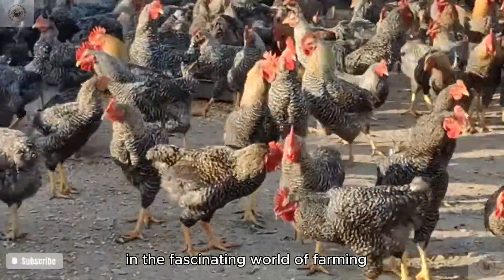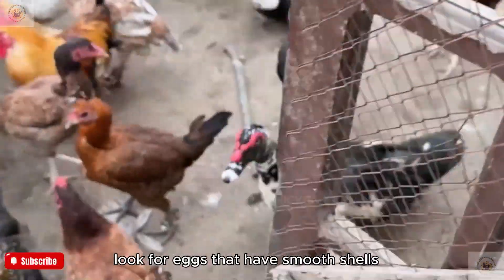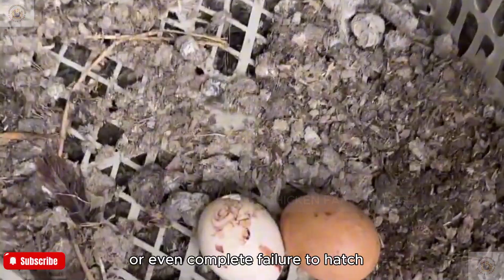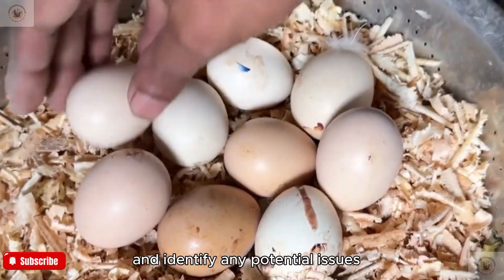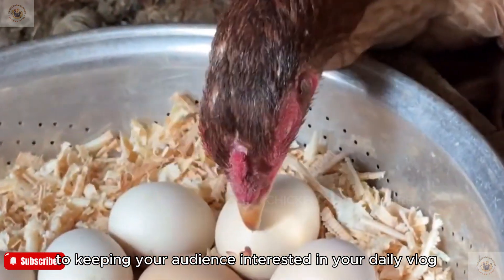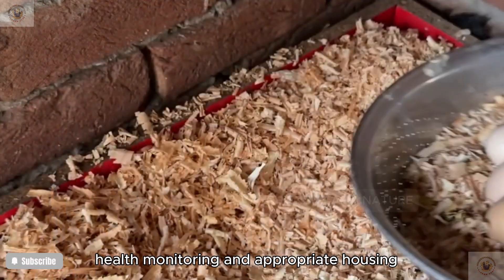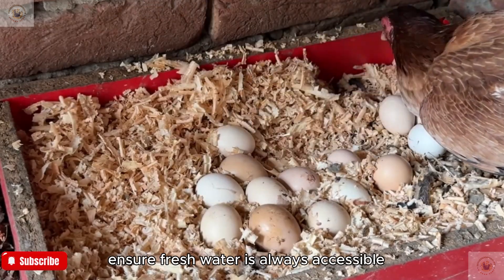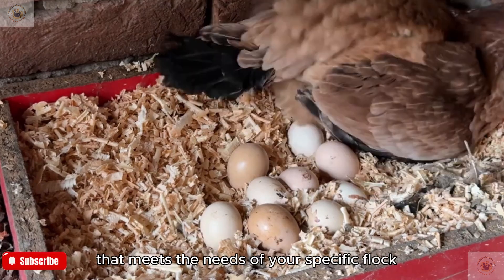Avoid These Common Mistakes When Raising Chickens at Home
Once you've selected your eggs, creating the right environment is crucial. Eggs require specific temperature and humidity levels to hatch successfully. Maintaining a consistent temperature around 99.5°F (37.5°C) is essential; fluctuations can lead to developmental issues or even complete failure to hatch.
Humidity is another key factor, especially during the latter part of the incubation period. As a rule of thumb, most experts recommend maintaining humidity levels between 40-50% for the first 18 days, then increasing it to about 65-70% during the final three days before hatching. This change helps soften the egg shell, making it easier for chicks to break free.